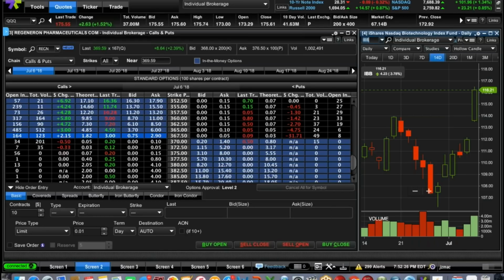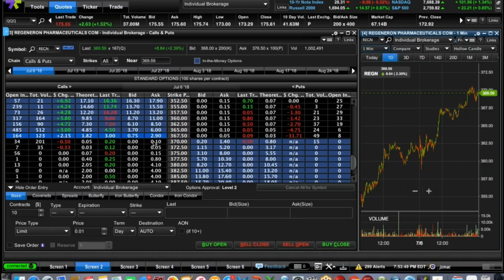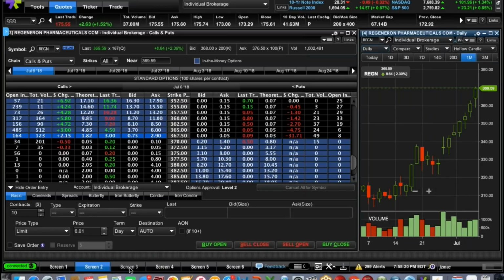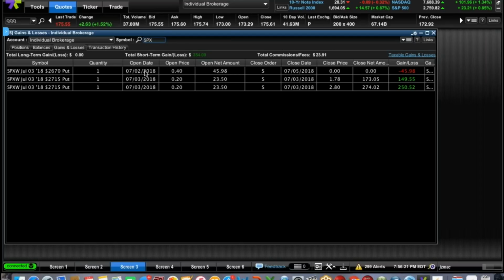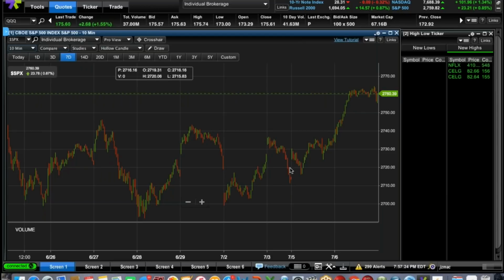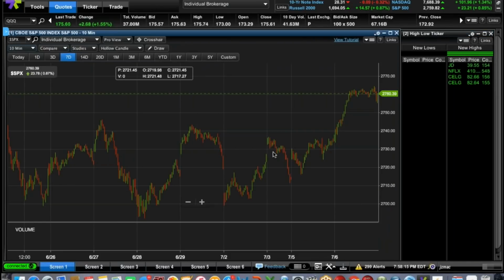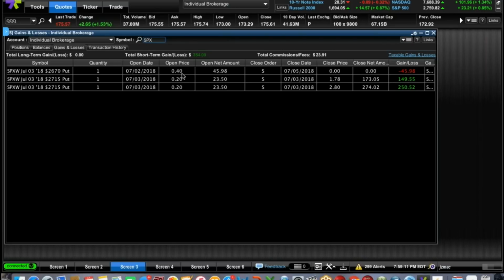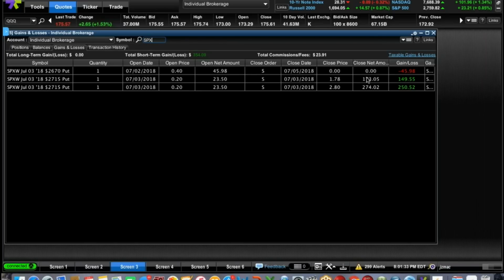$40 Into $400 Trading Options – How To Make Money On The Stock Market! LIVE TRADING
100 COMMENTS I’LL STREAM ME TRADING LIVE for a whole day. As promised though, you guys came through finally with the last video so here are my trades from last week. Two different plays, one doing $40 to $400 and the other $40 to $200. As you will see, I traded weekly options which are risky but can be very profitable. I recommend using TOS to paper trading to practice this strategy before trying to execute it with real money! Nonetheless, hopefully this helps you guys understand one of the many strategies I use and help you understand the stock market and trading better. At the end of the day, hopefully it shows you the power of options and the stock market in general. With practice and experience you can do a lot so spend the time to learn and execute overtime, don’t rush and control your emotions!

Thanks again to the people who have been subscribed despite the lack of content, means a lot and I will do my best to give you guys what you came here for! Remember, I love you. Frfr. Especially those interacting yall the best!

If you want to get your real estate license and/or learn how to flip/wholesale you can do so below by joining our state approved course that will qualify you for the real estate test in your state and provide you with the exact training we give to everyone who works with us!